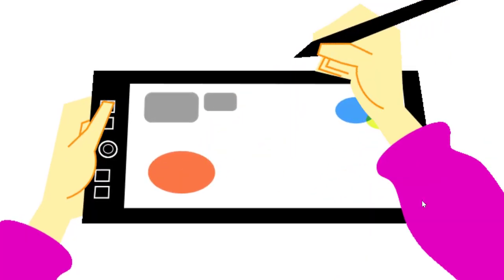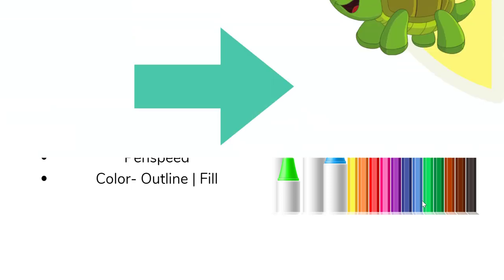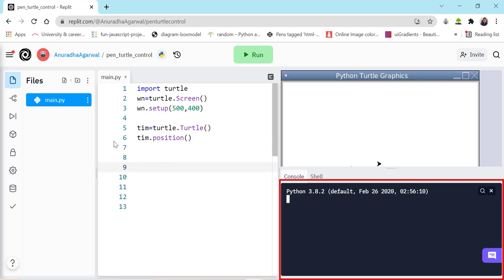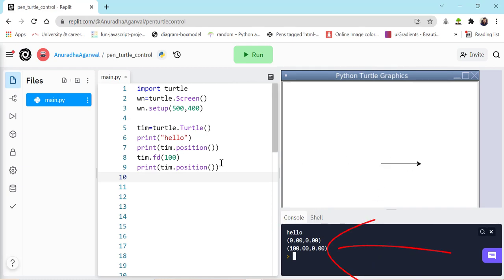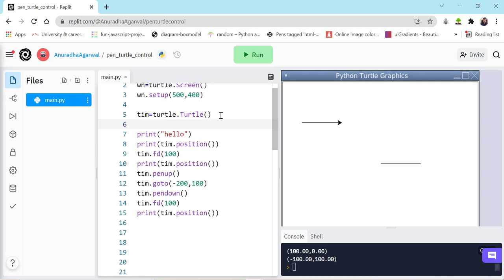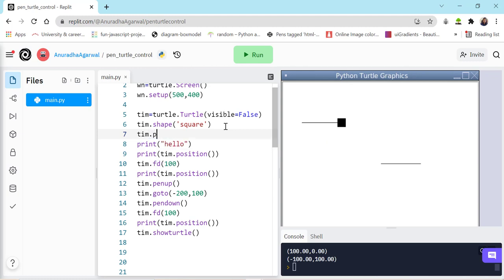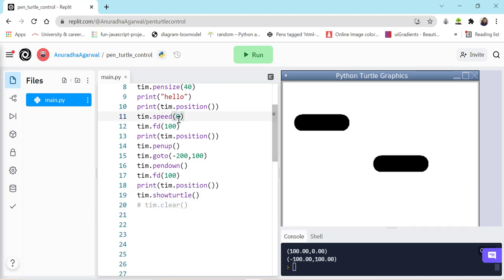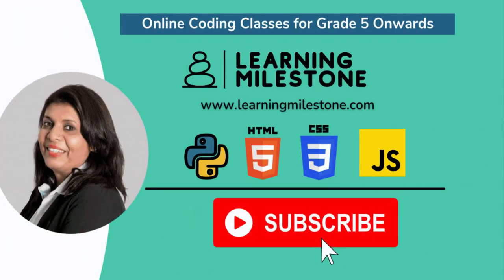7 - Control Pen & Turtle - Learn Python with Turtle Graphics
In this part of python learning series we will learn about the methods and attributes which can help us to draw in controlled manner by commanding turtle and pen

Table of Contents:

00:00 - Introduction
02:27 - Start with the code
02:51 - setup size of sceen
03:13 - Turtle at 0,0 position
04:00 - print method python
04:45 - Moving turtle to different coordinates
06:38 - penup() and pendown() methods
07:53 - show and hide turtle
10:12 - reset and clear
10:45 - pen speed
11:20 - color